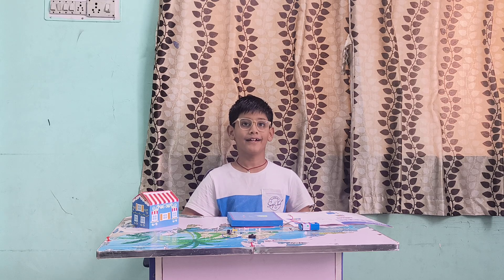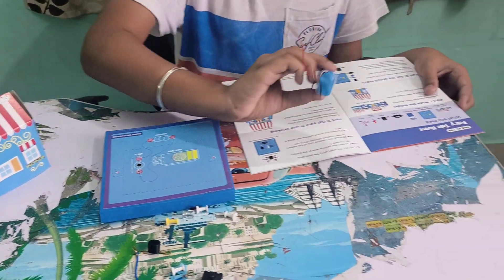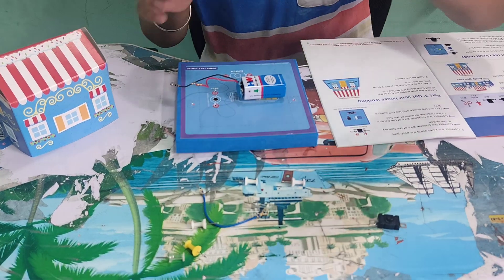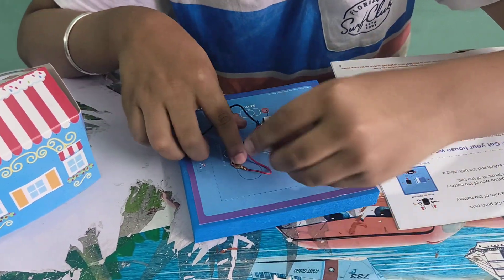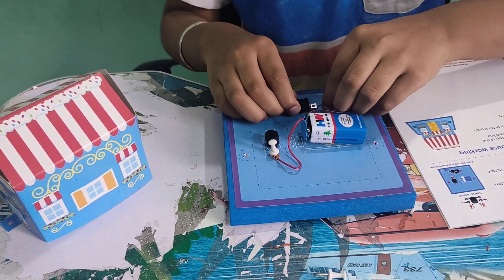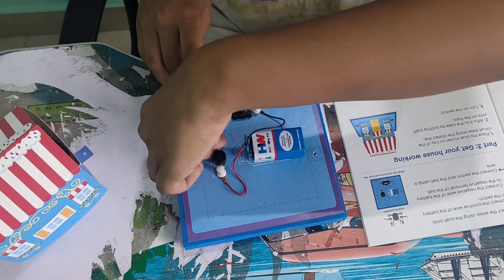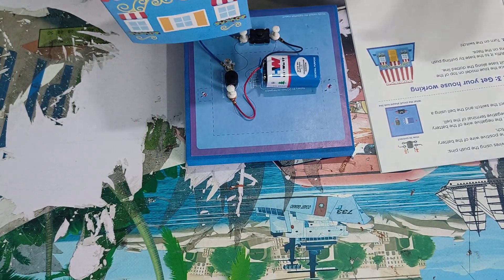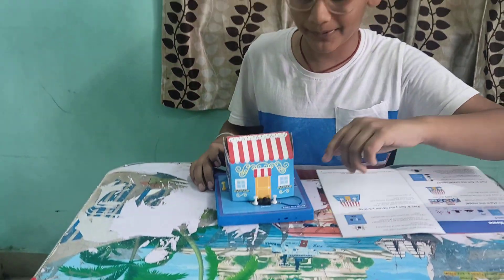ultimate electricity kit.. Einstein box.. project #6 fairy tale house.. sound project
Episode 1